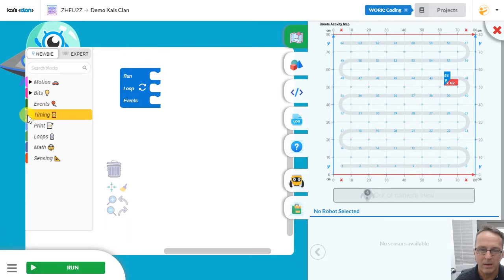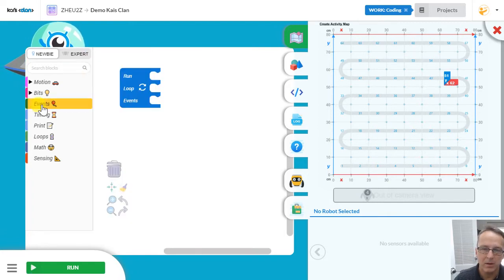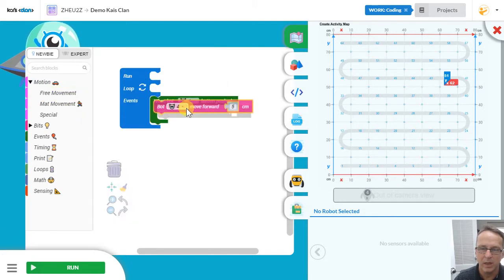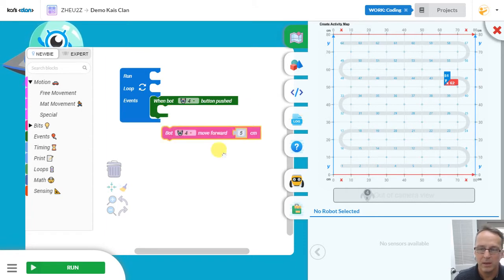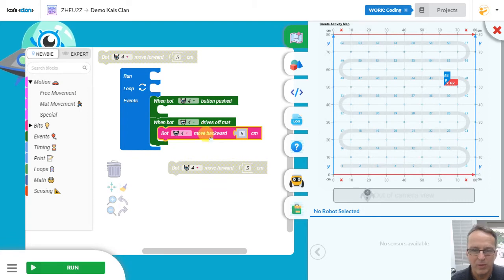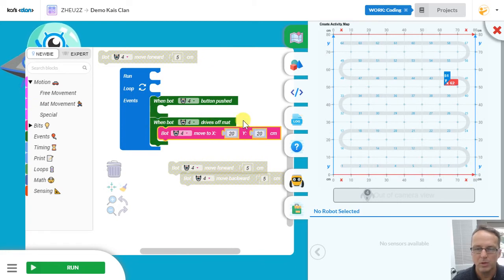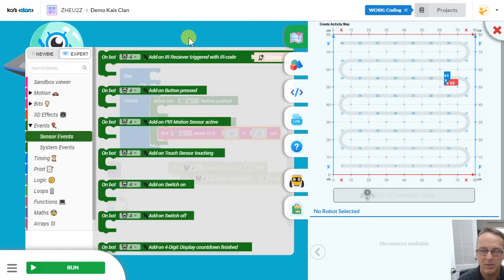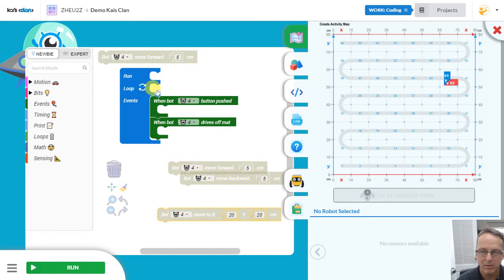Kai's Clan Blockly - Lesson 7 / Events